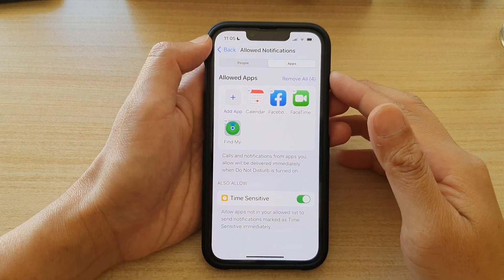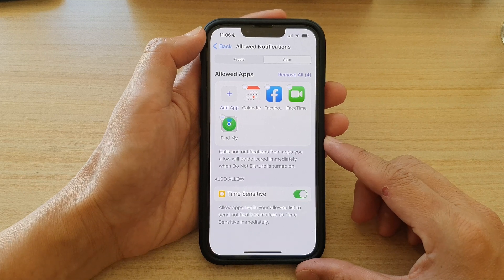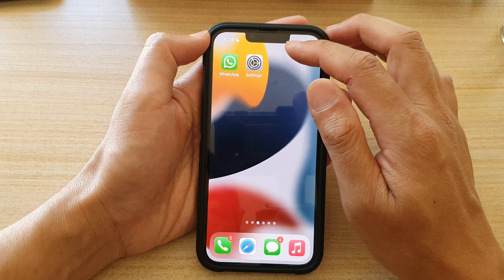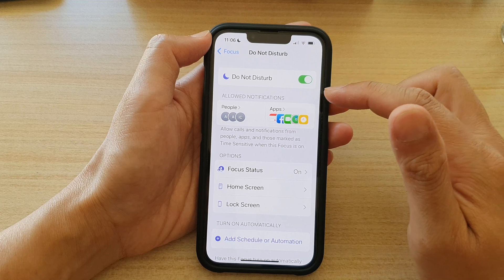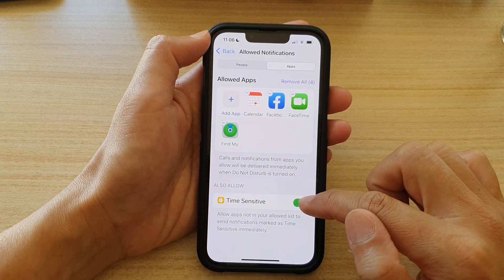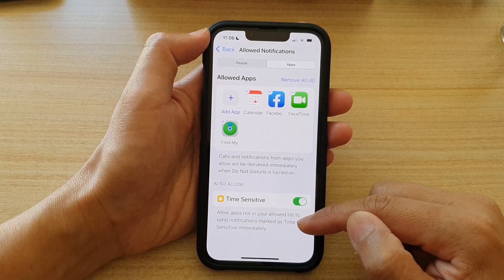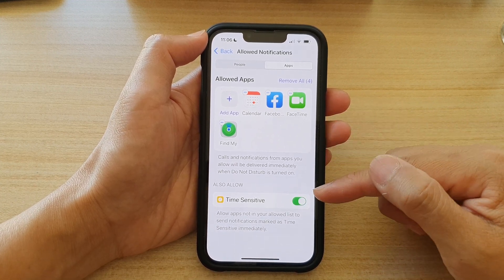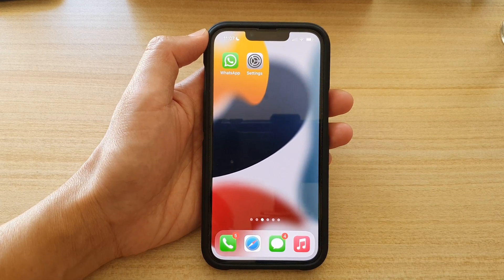iPhone 13/13 Pro: How to Enable/Disable Time Sensitive Apps to Send Notifications in Focus Mode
Learn how you can enable or disable time sensitive apps to send notifications in Focus or Do Not Disturb Mode on the iPhone 13 / iPhone 13 Pro.